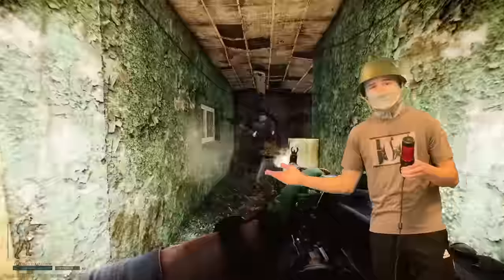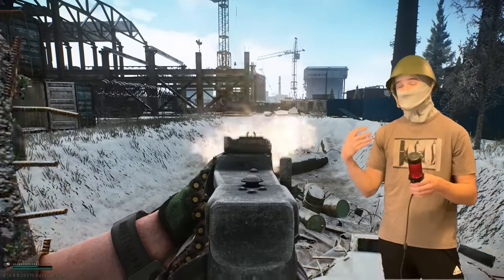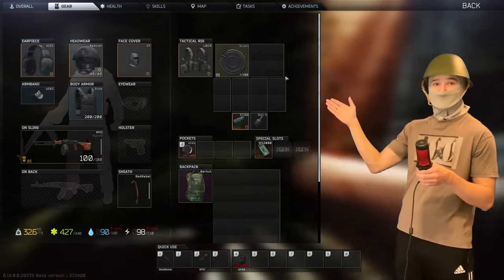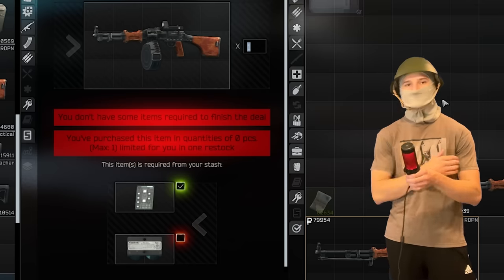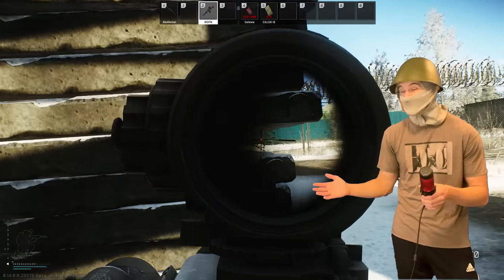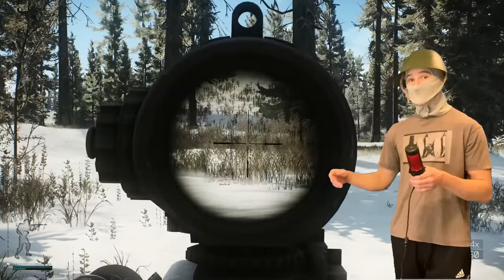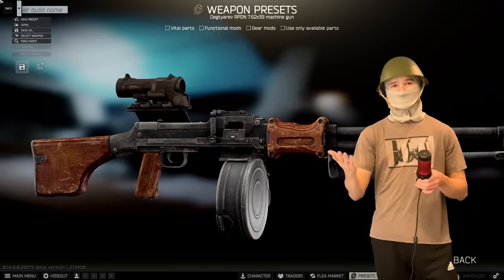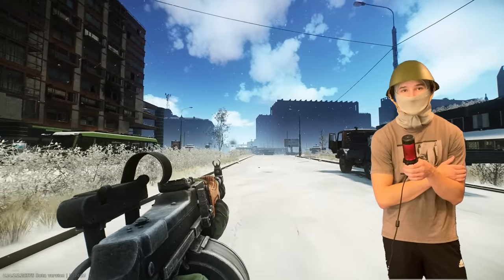The RPD is TERRIFYING | Escape from Tarkov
The RPD is an excellent weapon both for its price and in general. Its actually just really good and I highly suggest you try it out. Also let me know if you would like to see Tarkov Geographics make a return or if you are enjoying the  blue screen videos more. Also, I am going to be live streaming, hopefully, more often so be sure to drop by if you're interested.

Music
Moon Rain - ELFL